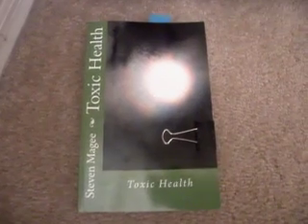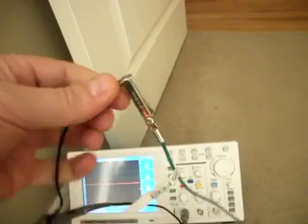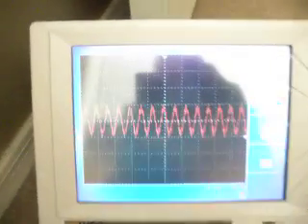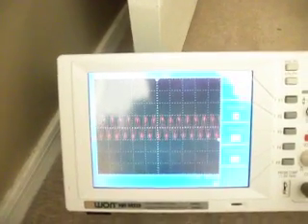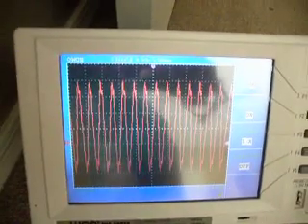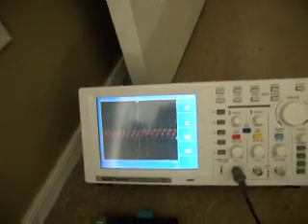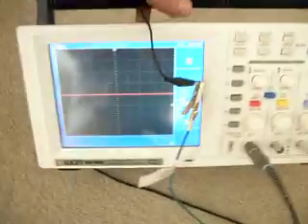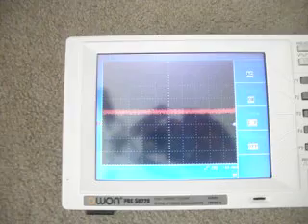AC Electricity Induced Body Voltage Demonstration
AC electricity easily couples through the air into the human body.  We show you how this occurs and how it decays with distance.  You need several feet of distance between your body and AC cables to prevent the coupling effect from taking place.